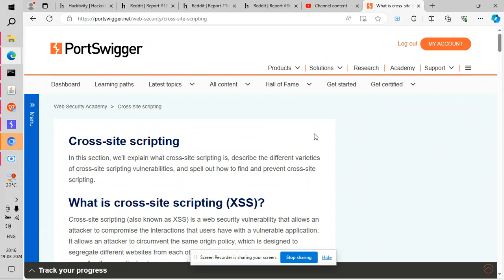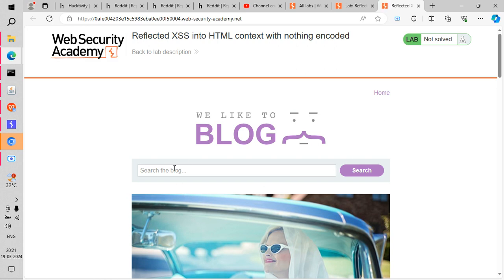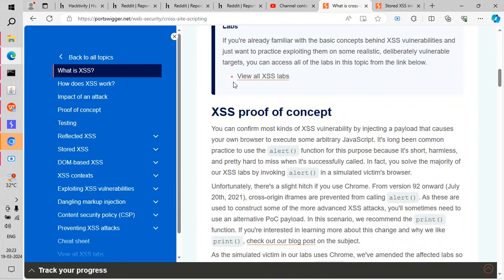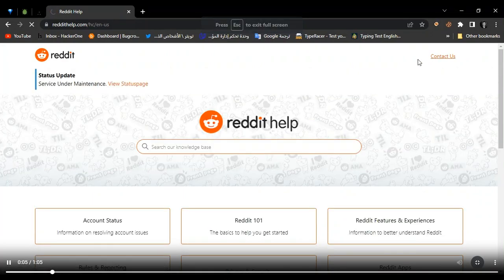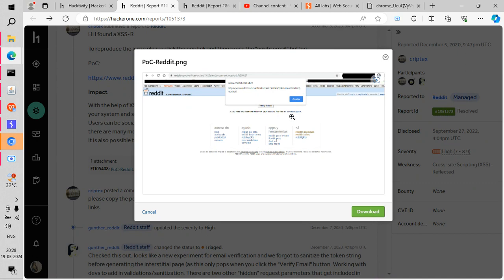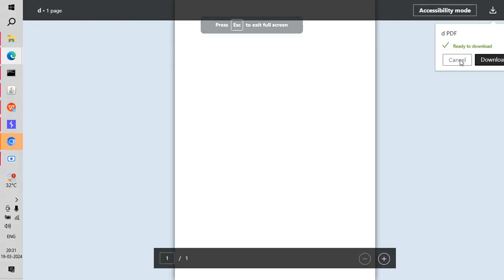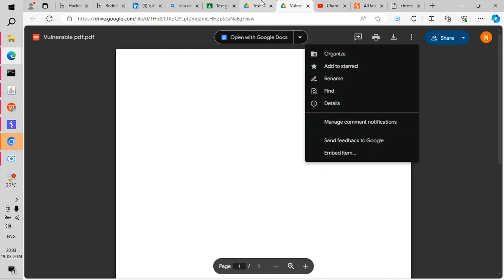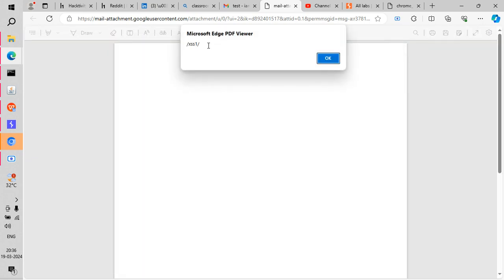Day 7 - Part 2 - XSS - Bug Bounty Hunting Training